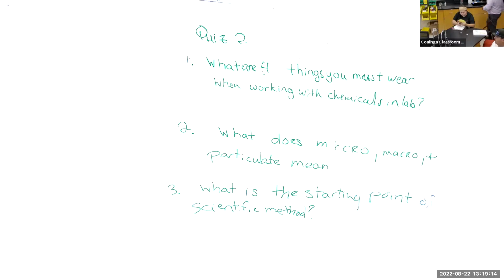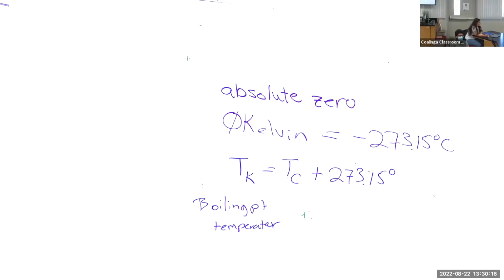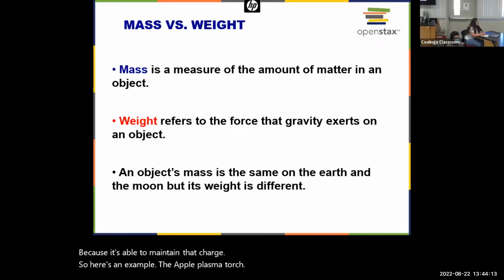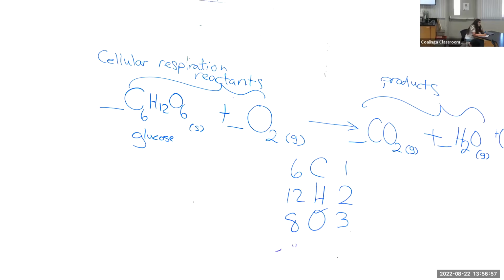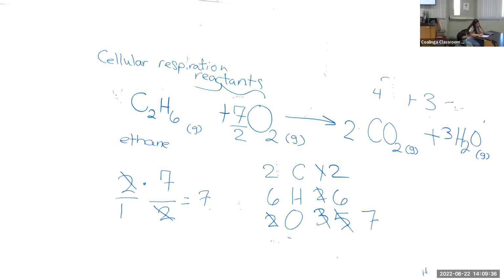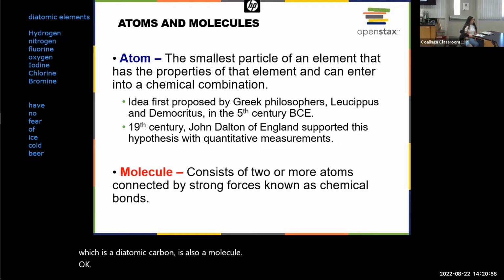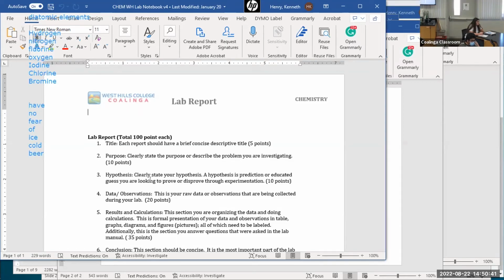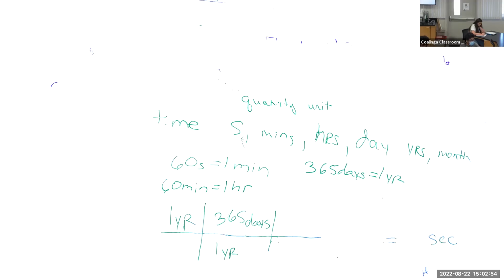Chem 1A: Chapter 1 Lecture Coalinga - Aug 22, 2022